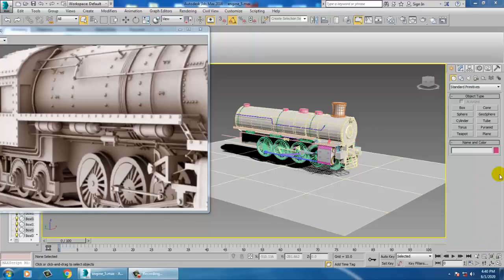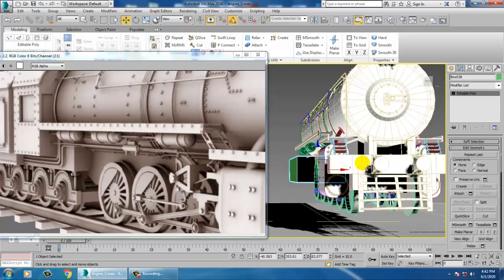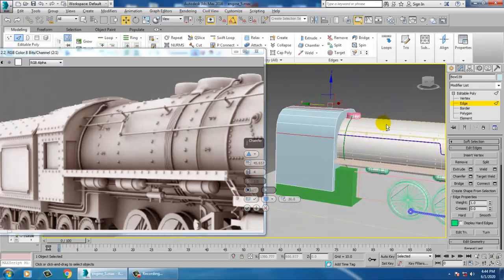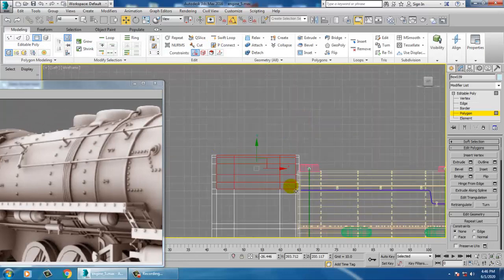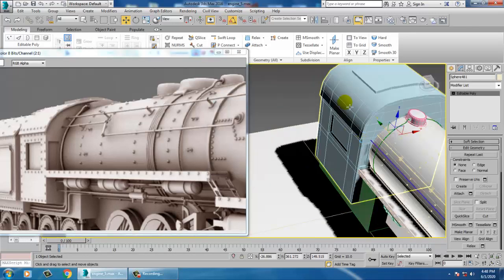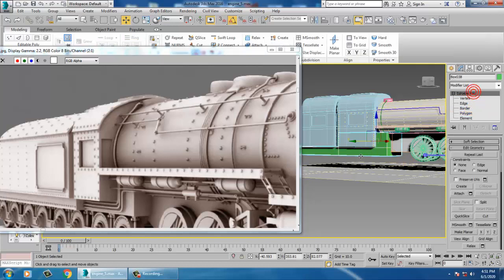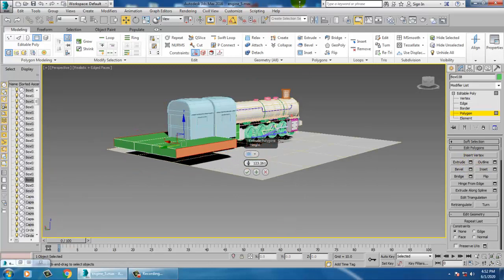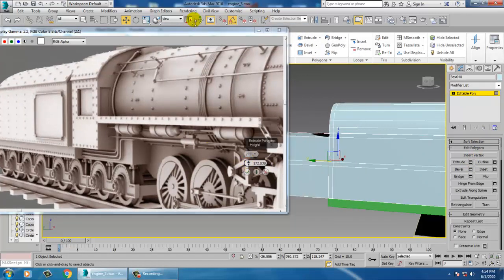Tutorial on Modeling a Locomotive Engine in 3dsmax ( part 9)